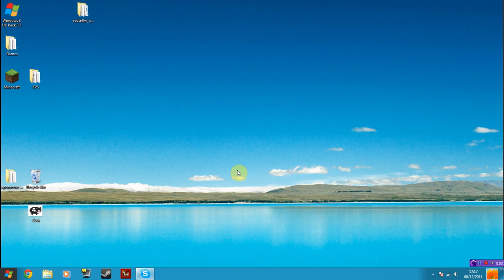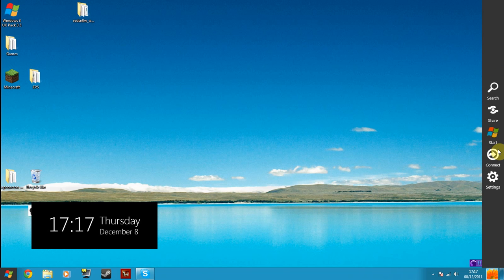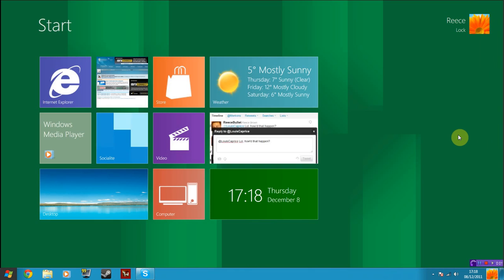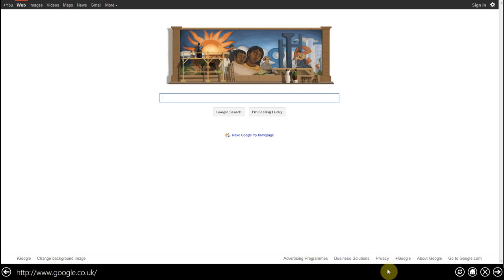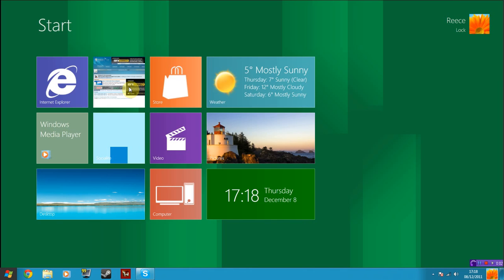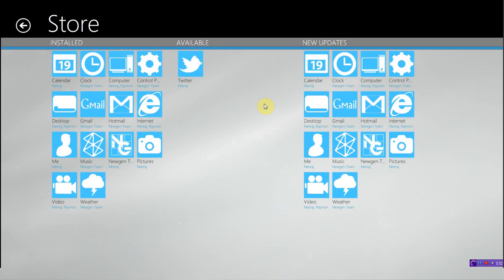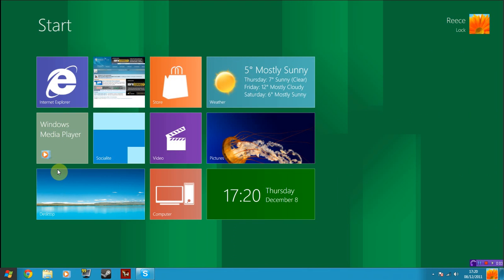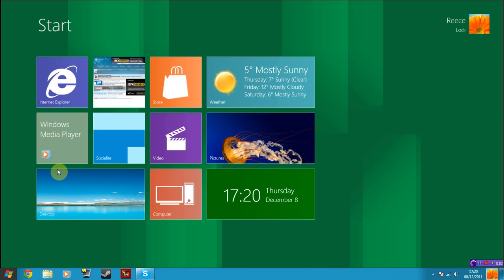Windows 8 Transformation Pack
This Windows 8 Transformation Pack is for XP, Vista and 7.

I talk about the pack, show a quick fix for a small bug, as well as showing how easy it is to uninstall the pack.